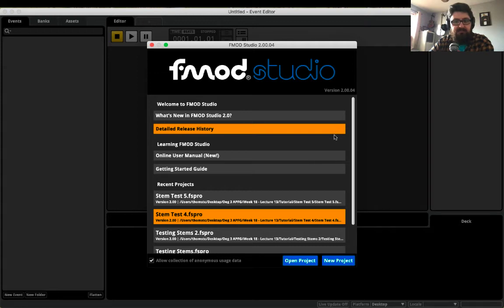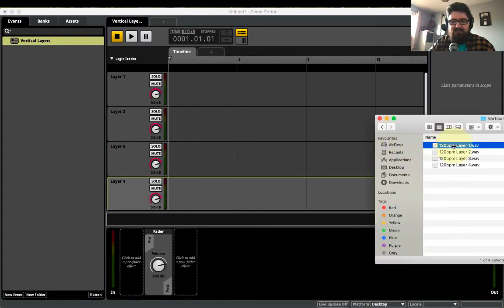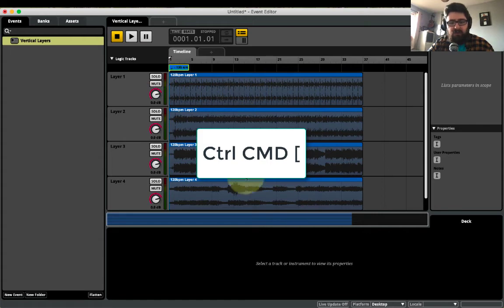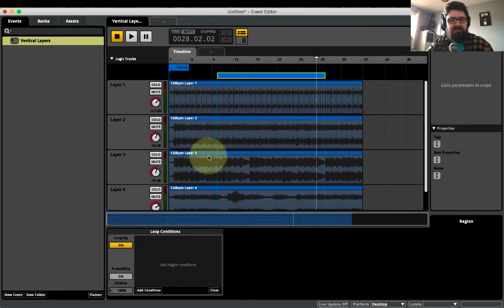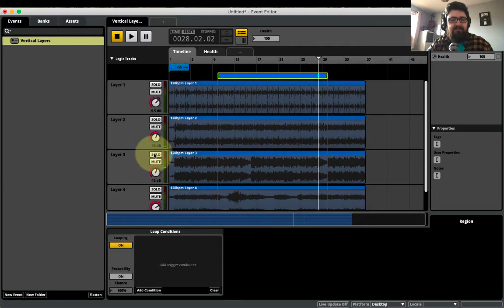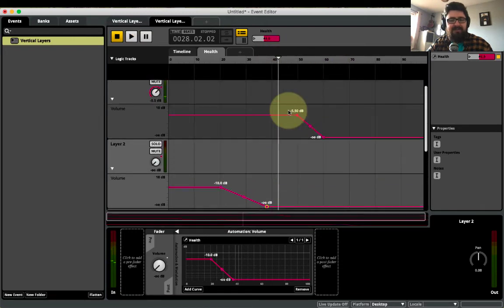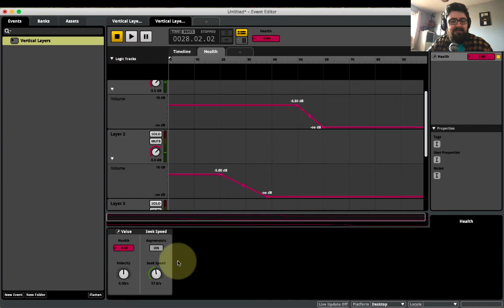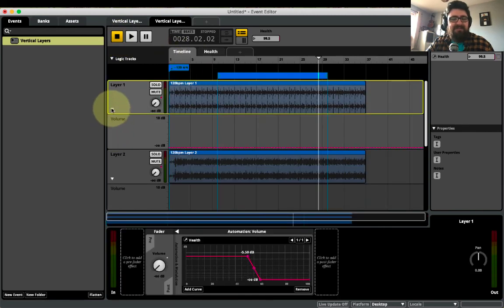Vertical Layering Basics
Audio Production for Games
FMOD vertical layering basic set up